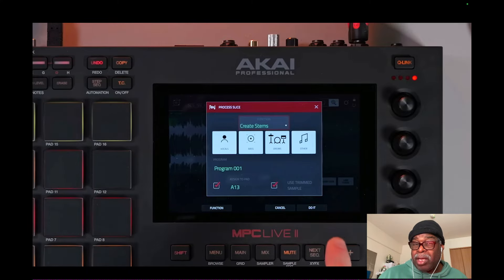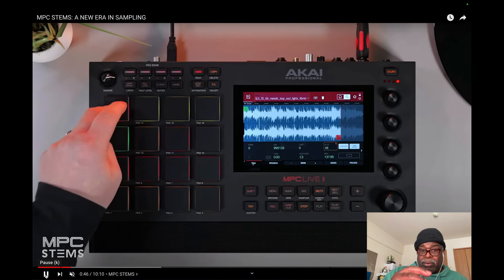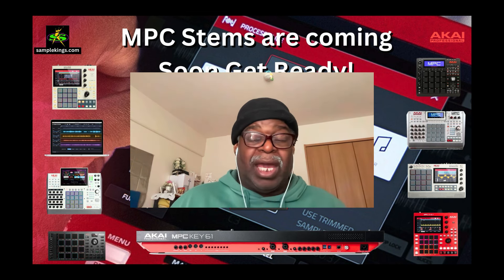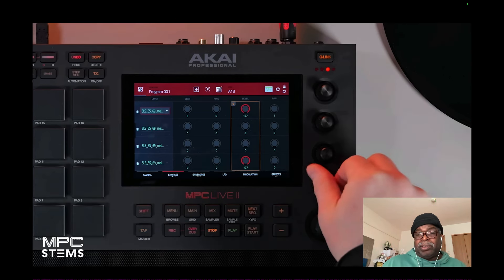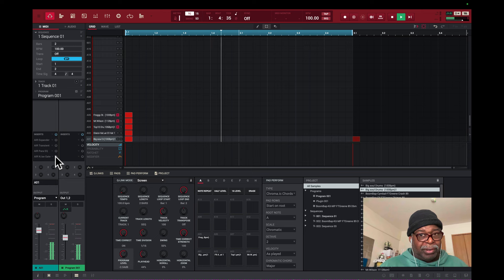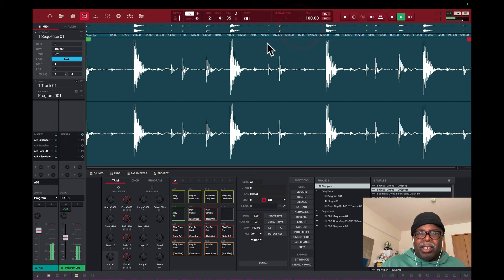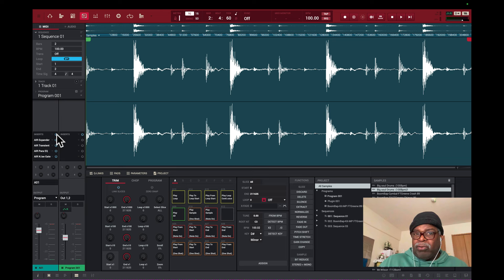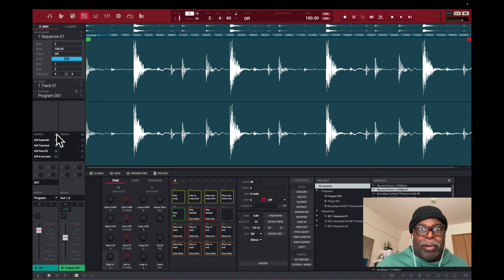Get Ready and This Is How Stems Work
Get your MPC hardware and software ready and this how stems work. In this video we talk about what to do before MPC STEMS is installed and how the science works to produce stems and what you can do after you stem out the music and ways to improve the stems.

Chapters
0:00 Intro
2:44 How it works
7:35 OUTTRO

MPC ONE PLUS
MPC STUDIO MIDI Controller
MPC X SE
MPC Key 61
MPC LIVE 2
MPC FORCE
AKAI MPK MINI PLUS
AKAI MPK MINI MK3
AKAI Pro APC Key 25 MK2
AKAI Pro APC MINI MK2
AKAI Pro MPK MINI PLAY
AKAI Pro MPK249-USB MIDI Keyboard Controller
ROLAND SP-404 MK2
N.I. Maschine Plus
N.I. Maschine MK3 Drum Controller
N.I. Maschine Mikro MK3 Drum Controller
Apple 2023 MacBook Pro M3 chip 1TB 8 core 10 core
Arturia KeyLab Essential MK3 - 49 key USB
FL STUDIO 21 Producer Edition AudioDeluxe Bundle
Recording Studio Equipment
Music Accessories
DJ Electronic Music
STUDIO ONE 6 Professional
STUDIO ONE 6 Artist